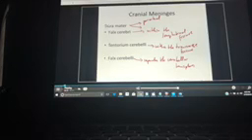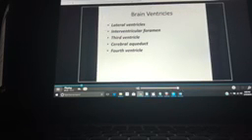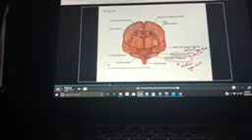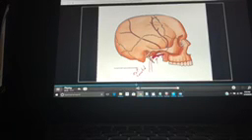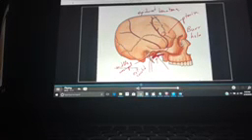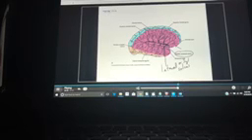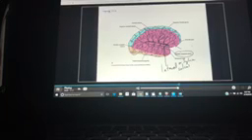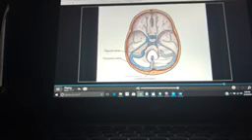Meninges and angiology